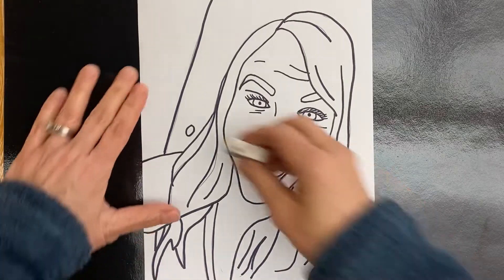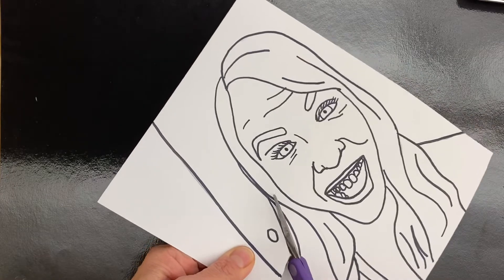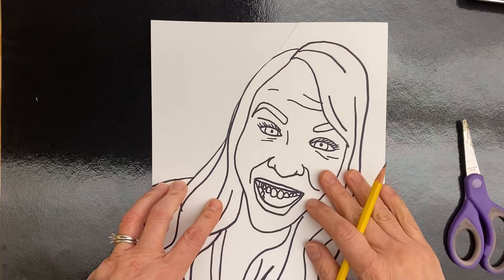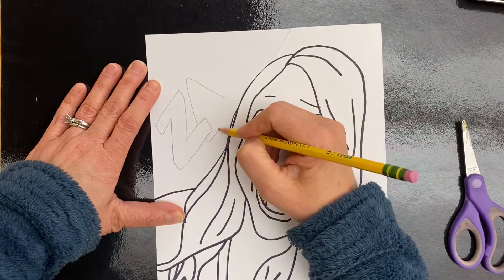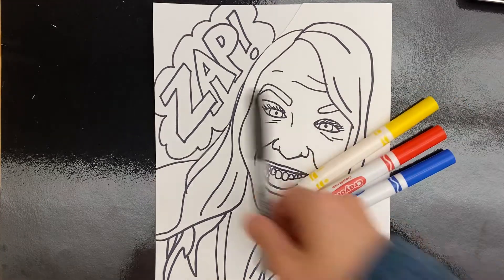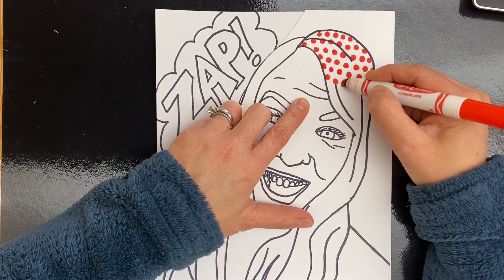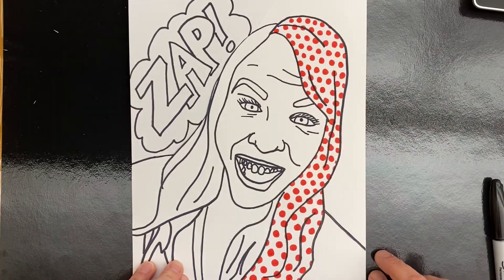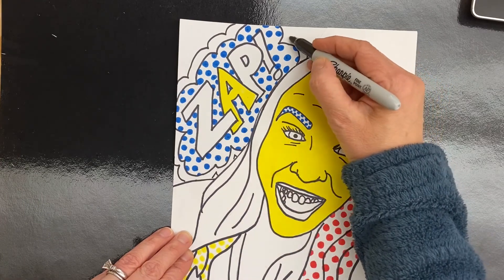Pop art self-portraits-step 2